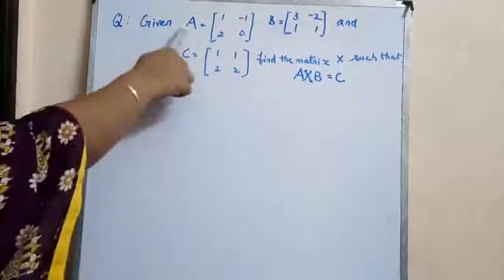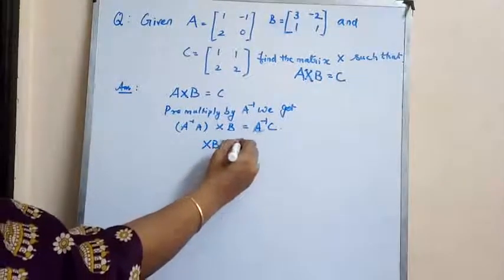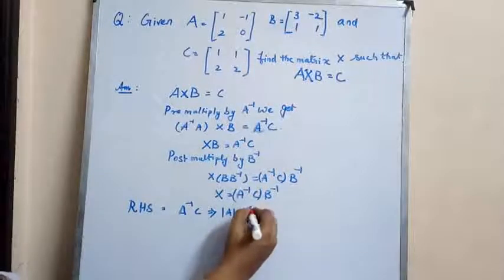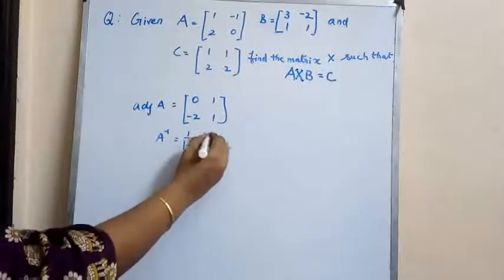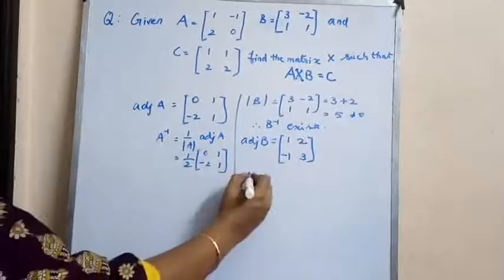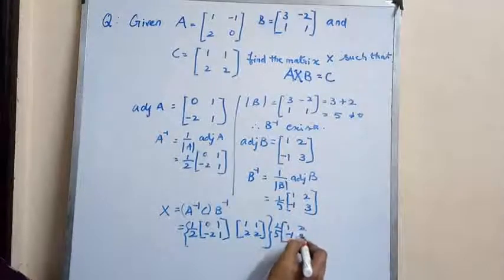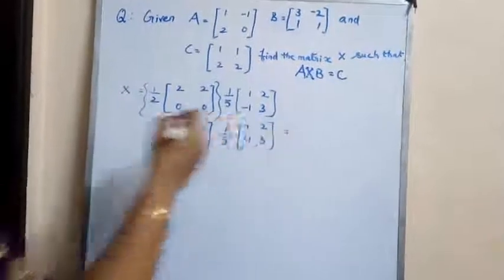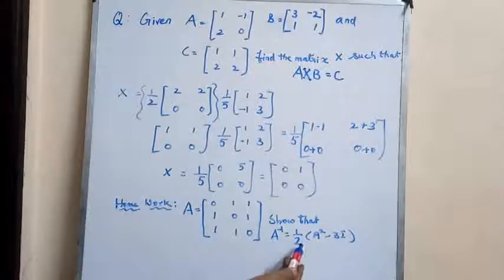Matrices and Determinants|12th Maths |Ex 1.1 sum no 13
Find matrix X by post multiplying and pre multiplying with inverse matrices